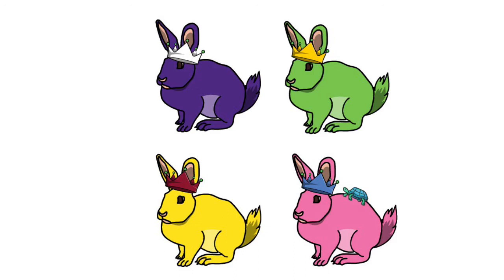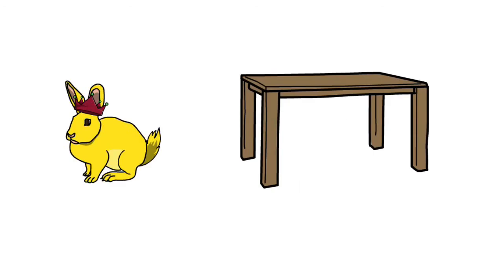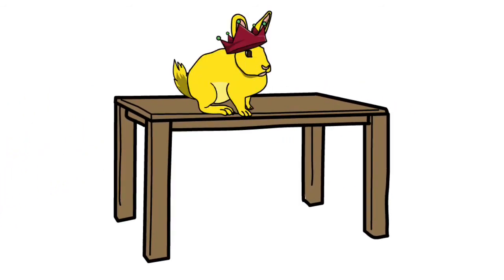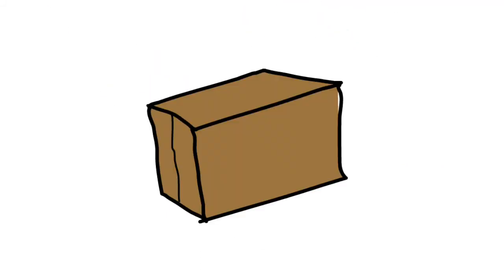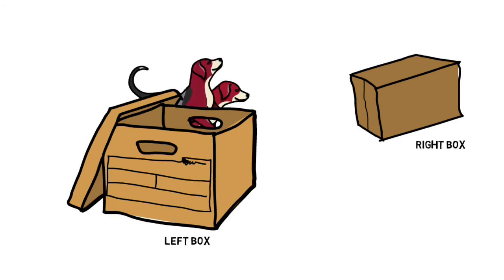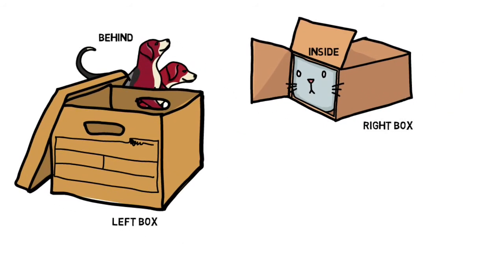inside - outside - in front of - behind | learning English online | English Concepts with Trish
I teach English for kids here in Hamburg, Germany and online via ZOOM. I teach many classes a week for children between the ages of 6 - 10 in groups of 6 - 15 with my unique Trish Davis - English Concepts for Kids program. They love it and stay with me for years.